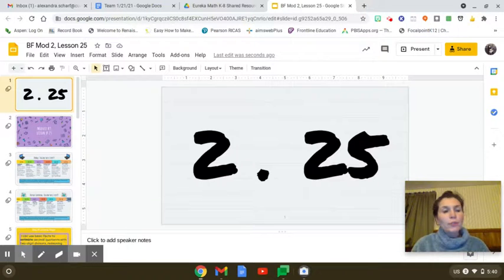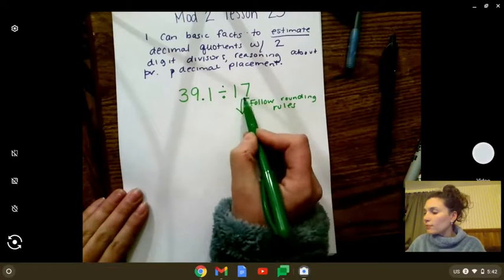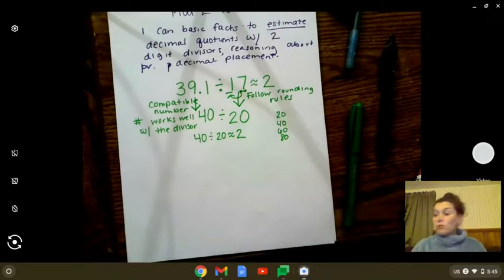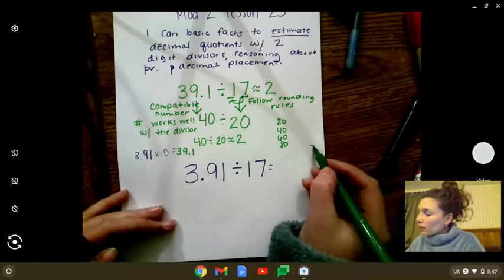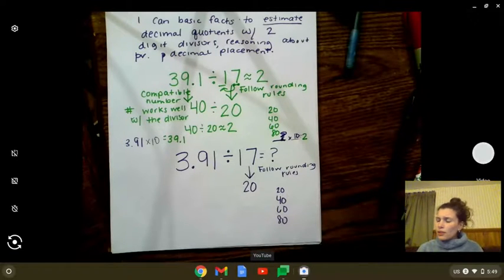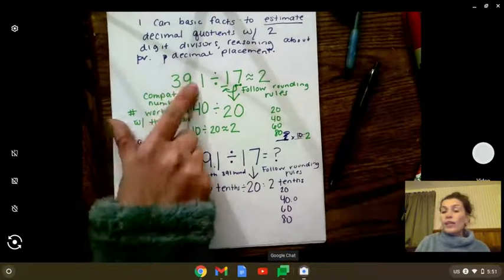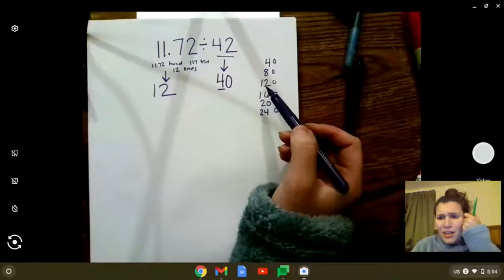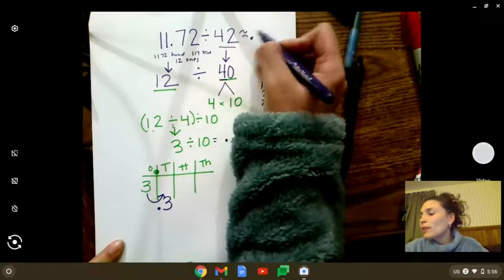Ms. Scharf's Fifth Grade Mod 2 Lesson 25 Lesson